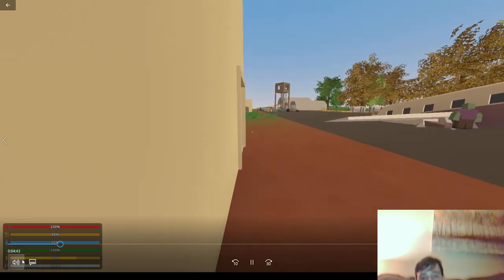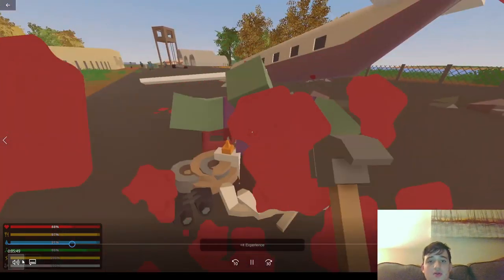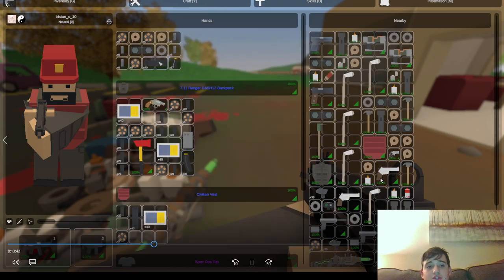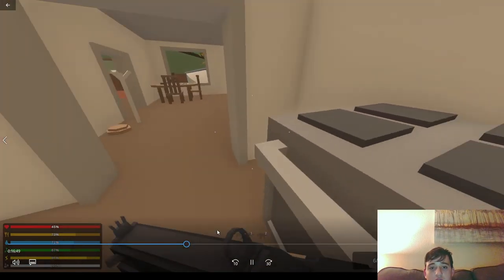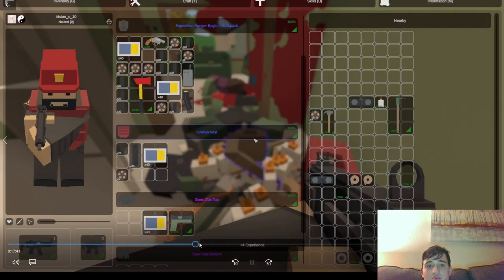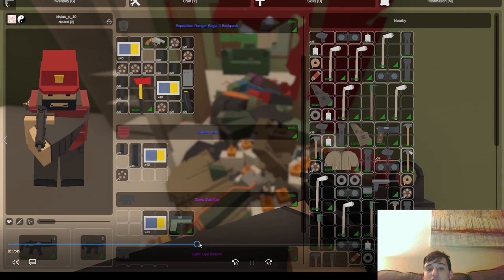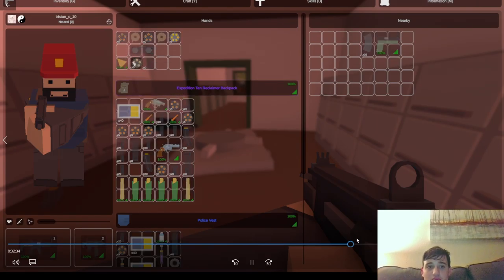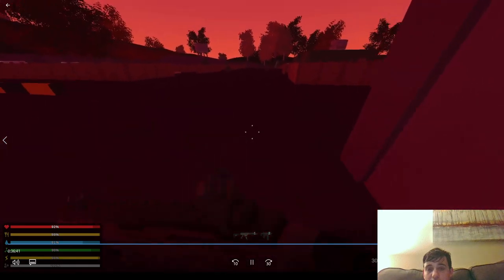GETTING STARTED | Unturned Part 1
Hey guys, today i play Unturned. A zombie survival/ open world game.